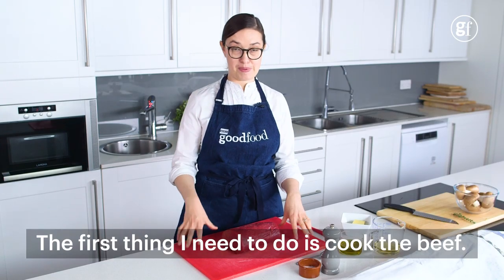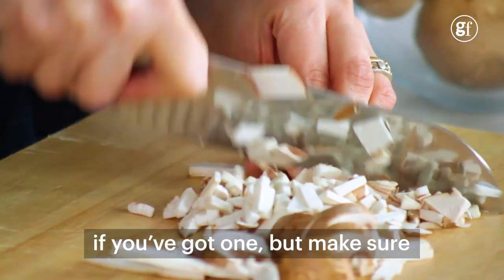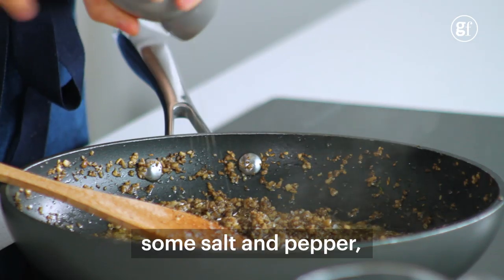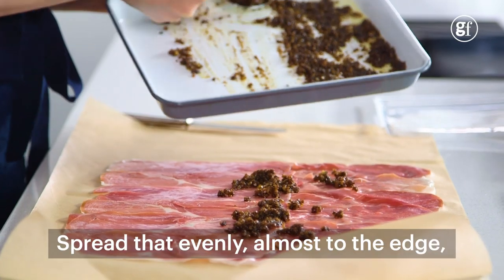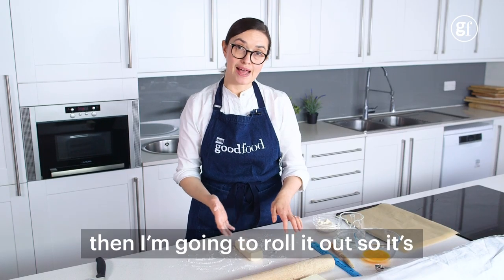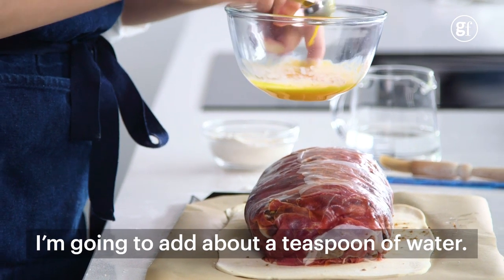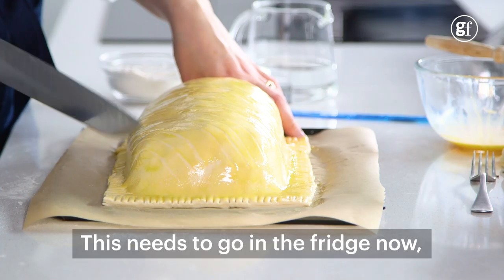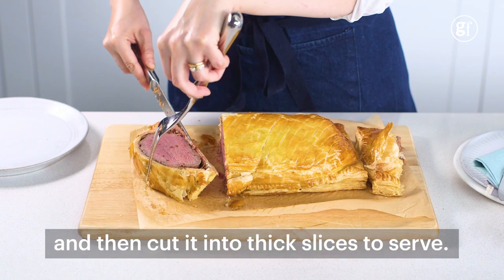How to make the perfect beef wellington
Make a perfect beef wellington with our step-by-step instructions.